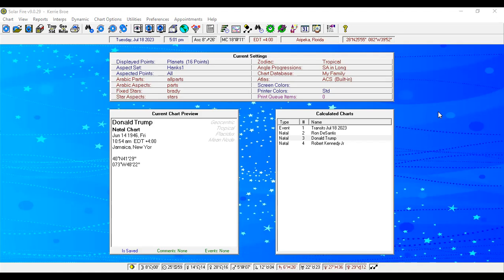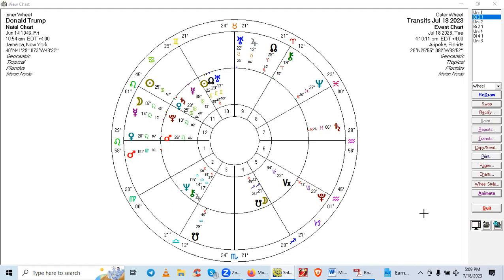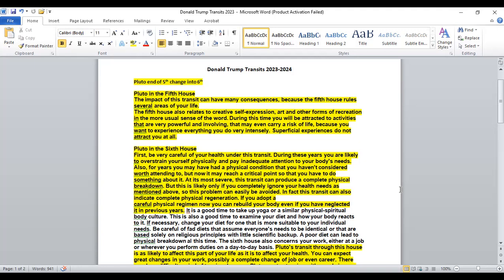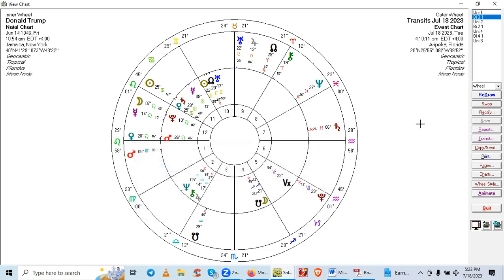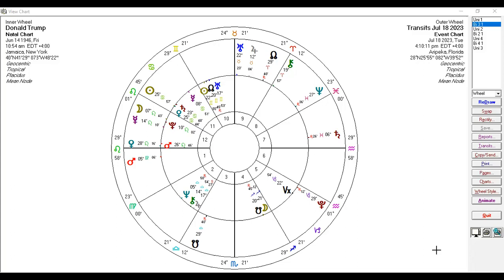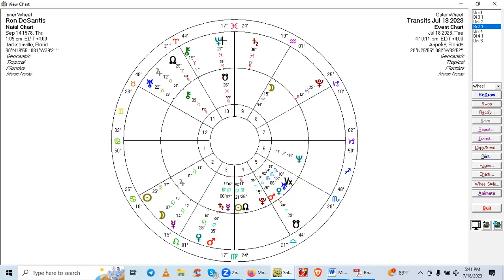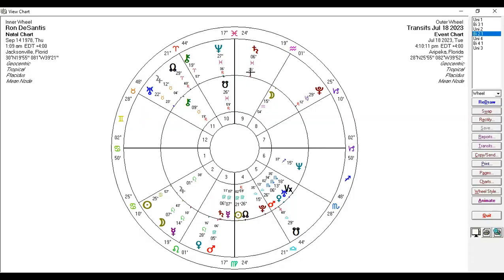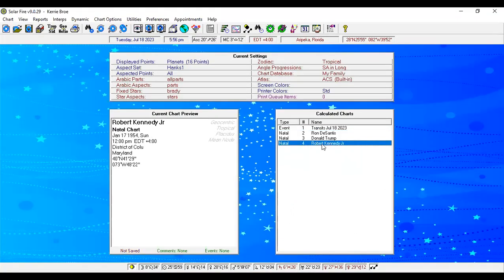Transits Trump DeSantis 2023-2024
Today I want to look at the charts of the Ron DeSantis and Donald Trump with regard to their transits for the next year. I’ll show you my process in how to examine them with regards to the upcoming election next year.  We’ll look at major clues their transits will reveal! Also we have a sneak peak at Robert Kennedy Jr's Natal chart.